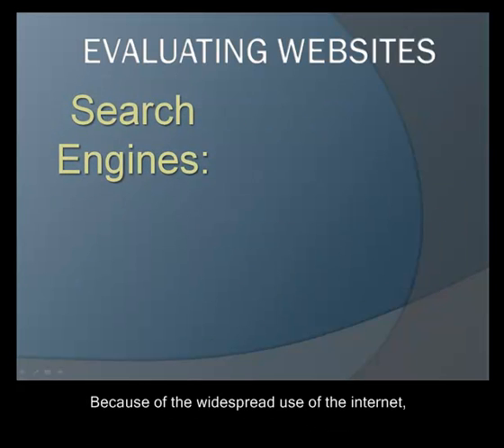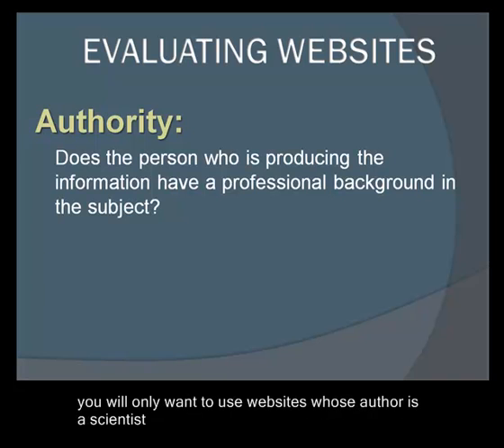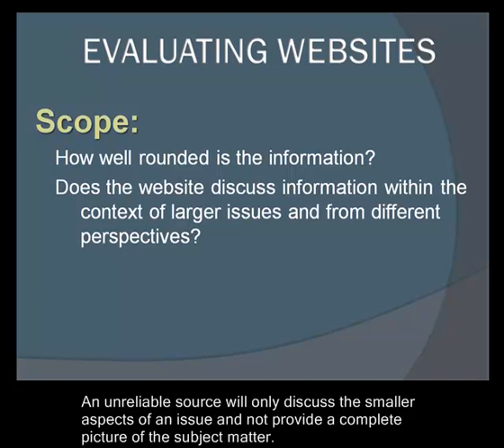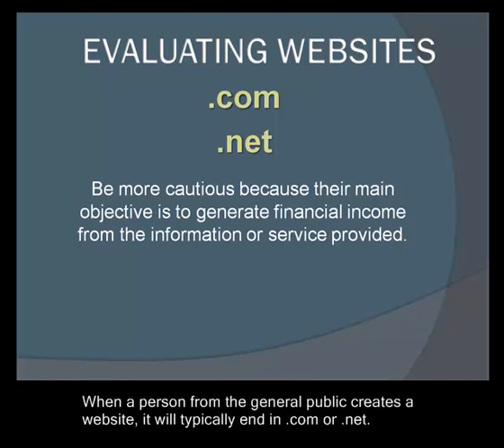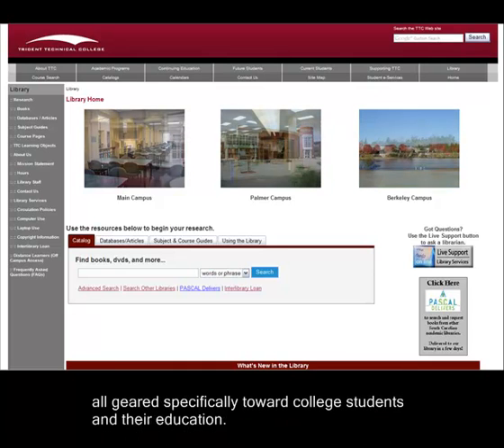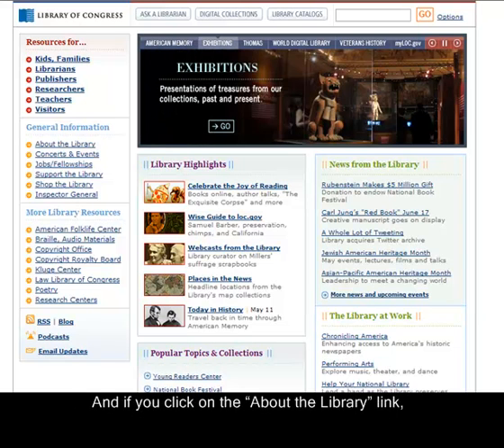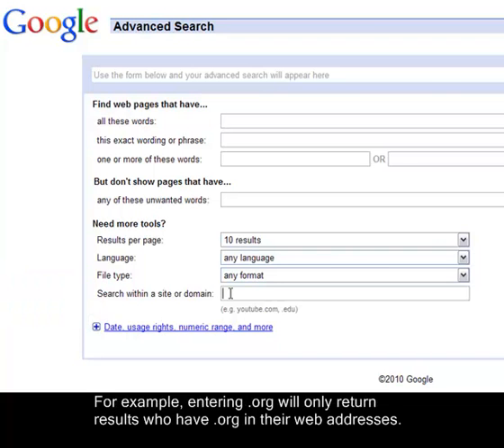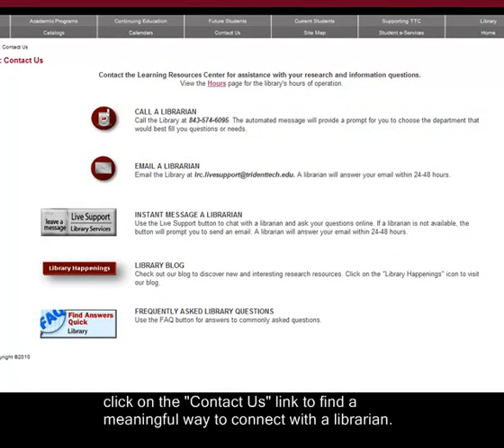Evaluating Websites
Concepts used to determine the trustworthiness of a website when considering including it in your research.